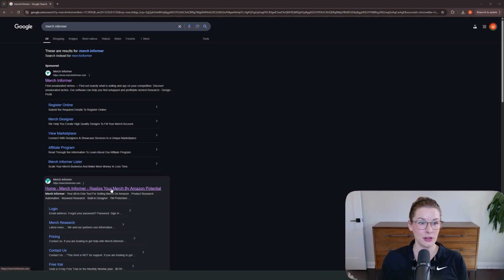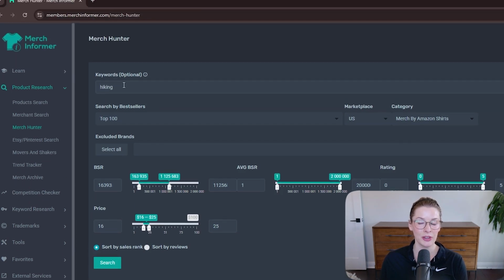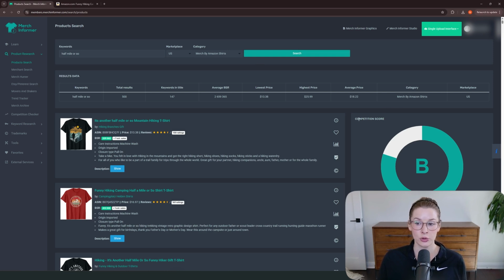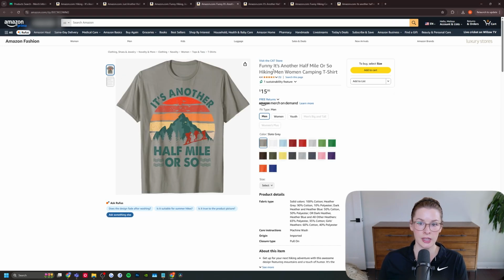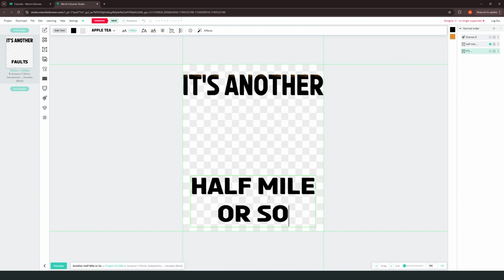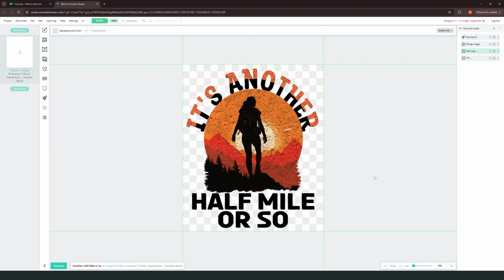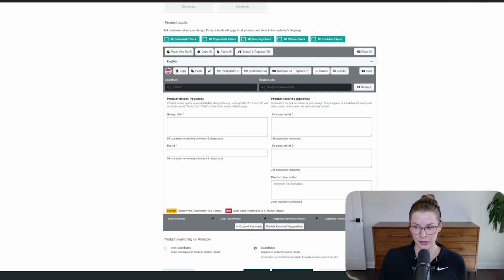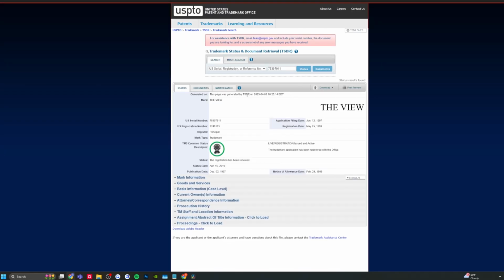The COMPLETE Guide To The Easiest Business You'll Ever Start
Starting a business can be hard - but it doesn't have to be. In today's video I'm going to show you my exact process for researching, designing and listing your own print on demand products to start making money as soon as possible.

TIMESTAMPS:
0:00 Intro
0:59 Merch Informer
2:45 Keyword Research/Market Research
10:31 Merch Informer Studio
14:58 Listing on Merch On Demand